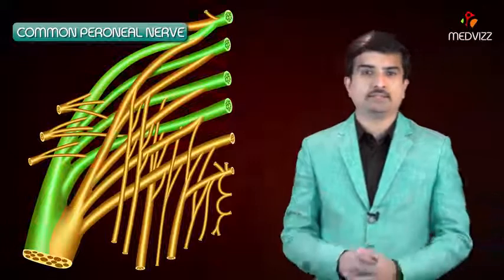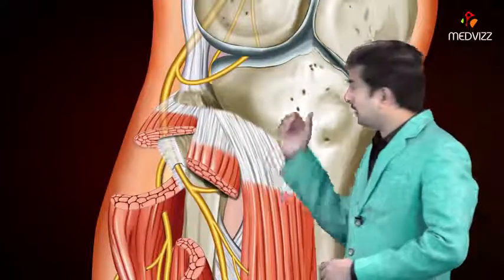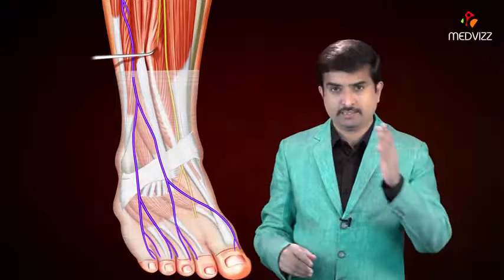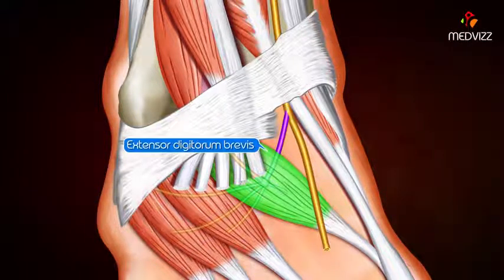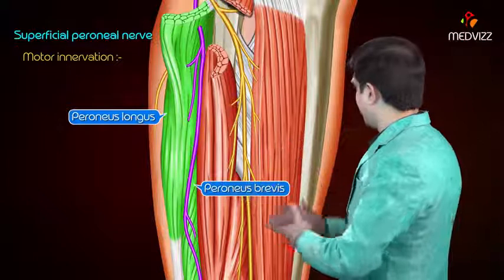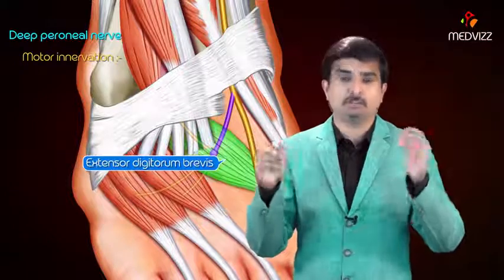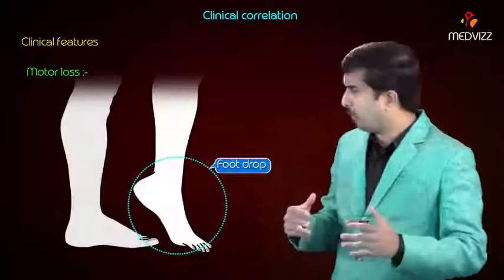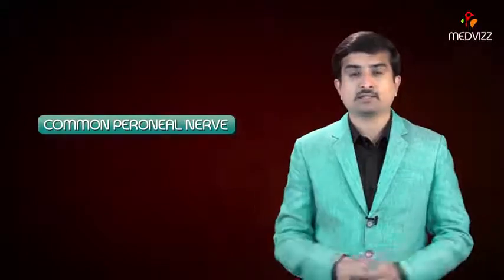Common peroneal nerve Superficial peroneal nerve, Deep peroneal nerve